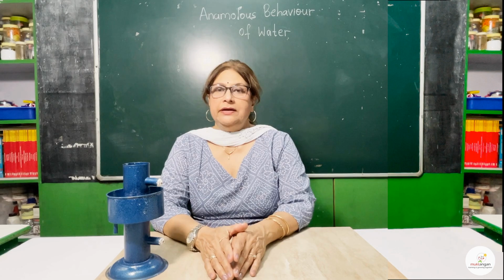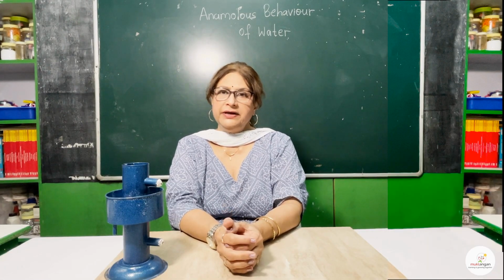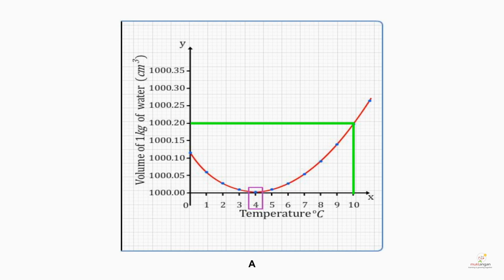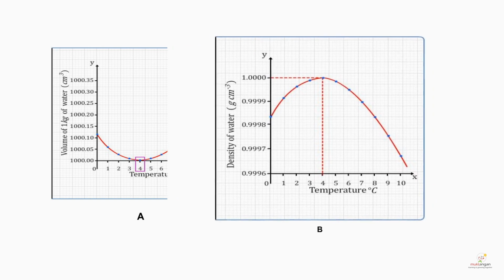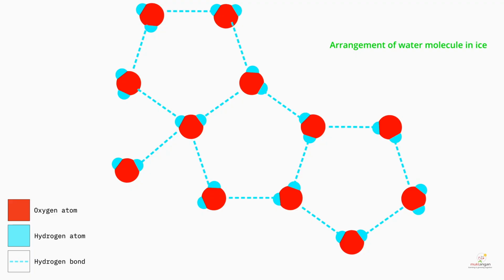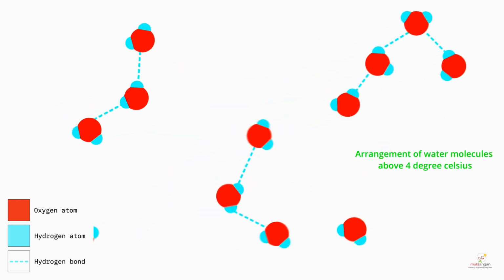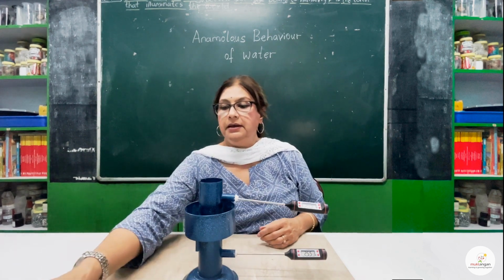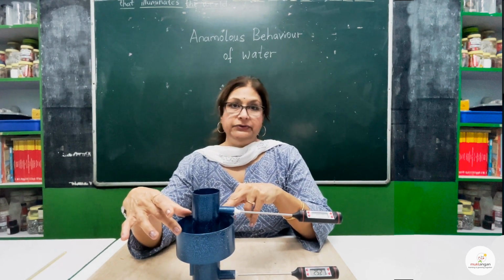Anomalous expansion of water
Do you want to know how aquatic animals survive in sub-zero temperatures? Watch this video to gets the answers to your questions. It provides a very simple explanation through a demonstration using hope's apparatus. Watch it to find the science behind the anomalous expansion of water.